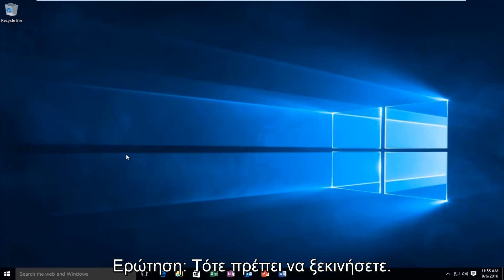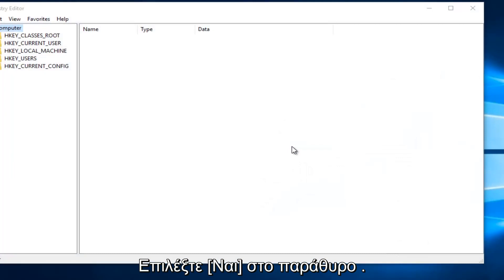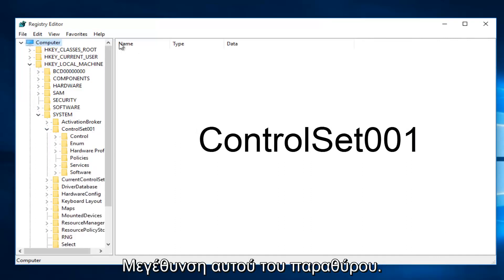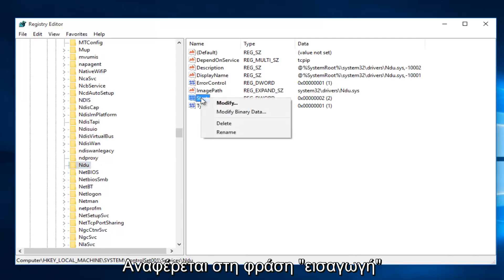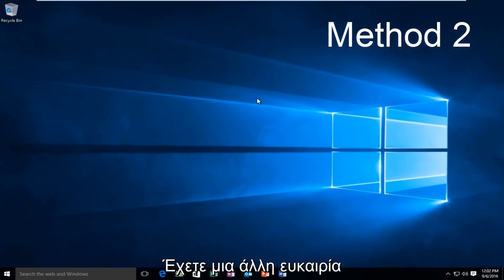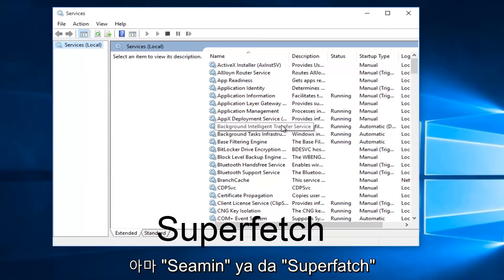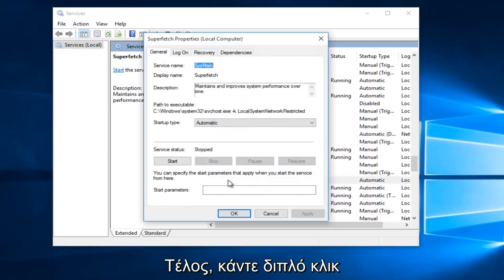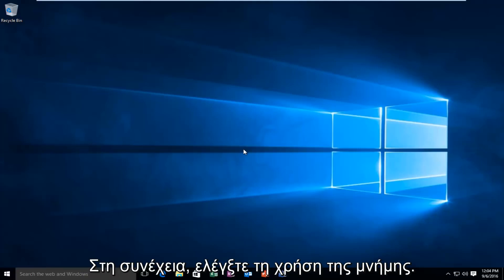Πώς να διορθώσετε τη χρήση υψηλής μνήμης / RAM στα Windows 10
Σε αυτό το σύντομο σεμινάριο, παρουσιάζω δύο μεθόδους για τον τρόπο επίλυσης της υψηλής μνήμης χρήσης στα Windows 10.

Τα προβλήματα ενημέρωσης των Windows 10 έχουν επηρεάσει πολλούς χρήστες. Έχουμε δεσμευτεί να προσφέρουμε εφαρμόσιμες λύσεις για την επίλυση όλων των ζητημάτων των Windows 10 κατά την ενημέρωση και μετά την ενημέρωση. Δείτε παρακάτω για να επιδιορθώσετε το πρόβλημα με την υψηλή CPU των Windows 10 ή τη χρήση υψηλής μνήμης.
Πολλοί χρήστες έχουν υψηλό ζήτημα χρήσης CPU / μνήμης / RAM μετά την εκτέλεση αναβάθμισης των Windows 10.

Ζητήματα που αντιμετωπίζονται στο σεμινάριο:
- Πώς να διορθώσετε τα παράθυρα με υψηλή χρήση ram 10
- Διορθώστε τη χρήση υψηλής μνήμης

Πολλοί χρήστες ανέφεραν ότι η χρήση της μνήμης RAM και της CPU αυξήθηκε μετά την εγκατάσταση των Windows 10. Οι λεπτομερείς καταστάσεις αυτού του ζητήματος χρήσης μνήμης RAM / CPU με Windows 10 είναι σαν "Έχω πρόβλημα, πολύ υψηλή χρήση μνήμης από το Σύστημα", "My Ο φορητός υπολογιστής HP έχει πρόβλημα με τη μνήμη των Windows 10 και τη χρήση της CPU "," Χρήση υψηλής μνήμης των Windows 10 "," παίζοντας παιχνίδια στον υπολογιστή μου χρησιμοποιεί σχεδόν όλες τις 4 GB χρήση στα Windows 10 "," Εγκατέστησα το Win 10 αλλά πήρα υψηλή χρήση RAM. τείνει να φτάσει έως και 90% χωρίς τίποτα ουσιαστικό ανοιχτό "," Ενημέρωσα τον υπολογιστή μου σε Windows 10, αλλά κατά τη διάρκεια μερικών ωρών χρήσης η μνήμη αυξάνεται ξανά στο 70% και αν δεν γίνει επανεκκίνηση, πηγαίνει περαιτέρω στο 100% και αργότερα σε πάγωμα και διακοπές "," Τα Windows 10 εκτελούν υψηλή χρήση CPU "," Υψηλή χρήση RAM και CPU μετά την αναβάθμιση των Windows 10 "," Τρόπος διόρθωσης svchost.exe υψηλή χρήση CPU στα Windows 10 "

Τι προκαλεί τη χρήση των Windows 10 High CPU / Memory / RAM

Δεν είναι η αιτία λιγότερη μνήμη RAM του υπολογιστή σας. Οι χρήστες με μνήμη RAM 4 GB έχουν λιγότερα παράπονα, ενώ όλο και περισσότεροι χρήστες με μνήμη RAM 8 GB και ακόμη και 16 GB έχουν αντιμετωπίσει προβλήματα χρήσης υψηλής μνήμης μετά την ενημέρωση στα Windows 10. Υπάρχουν διάφοροι βασικοί λόγοι για τους οποίους εξαντλείται η χρήση μνήμης μετά την εγκατάσταση των Windows 10.

Διαρροή μνήμης των Windows 10. Τα Windows 10 αντιμετωπίζουν προβλήματα ασυμβατότητας προγράμματος οδήγησης. Ένα ελαττωματικό ή ξεπερασμένο πρόγραμμα οδήγησης μπορεί να οδηγήσει σε διαρροή μνήμης.

Τα Windows 10 και οι εφαρμογές που έχετε εγκαταστήσει σε αυτήν χρειάζεται λίγη περισσότερη μνήμη RAM για να λειτουργήσει με ρυθμίσεις μητρώου μπορεί να οδηγήσει σε υψηλή χρήση μνήμης RAM στα Windows 10.

Αυτή η χρήση μνήμης υψηλής μνήμης των Windows 10 ή το πρόβλημα χρήσης υψηλής μνήμης RAM μπορεί να προκαλέσει διακοπή λειτουργίας του υπολογιστή, κατάψυξη και λειτουργία πιο αργή και αργή. Κακή απόδοση. Ευτυχώς, υπάρχουν εύκολες λύσεις για την επίλυση αυτού του υψηλού προβλήματος χρήσης CPU / μνήμης / RAM στα Windows 10.